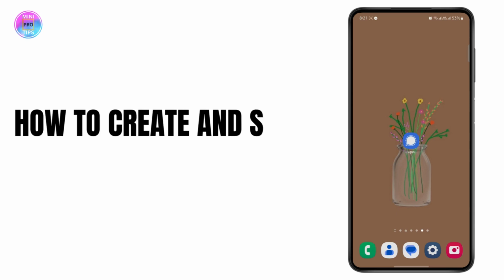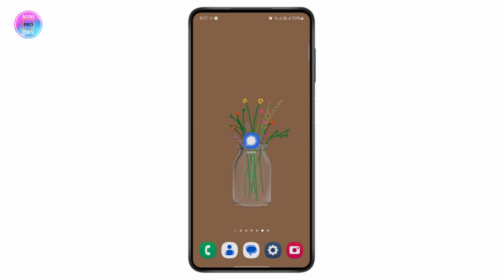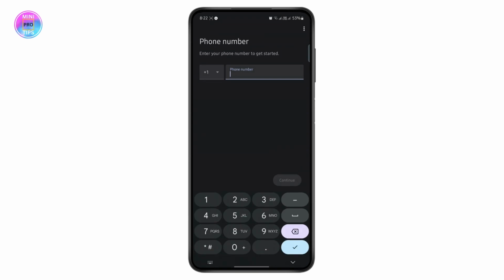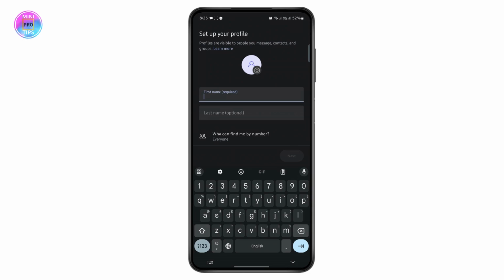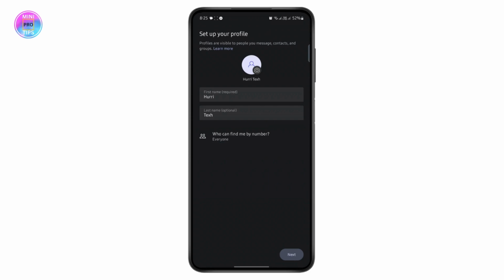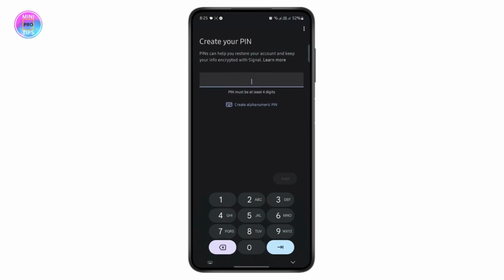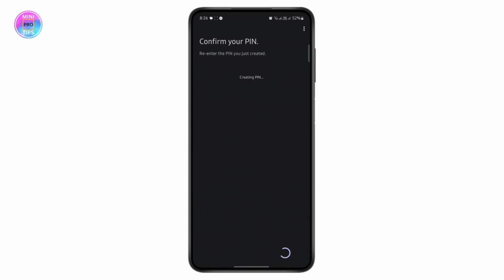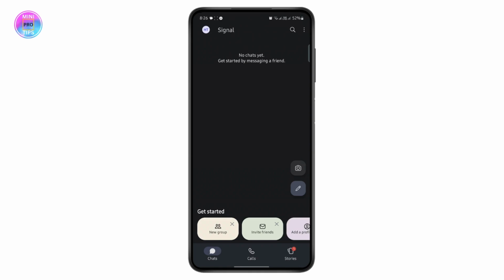How to create and setup signal account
Learn how to create and set up your Signal account with this comprehensive step-by-step tutorial. Whether you're new to Signal or just looking to set up a new account, this guide will walk you through the entire process.

In this video, you'll discover how to use the Signal app effectively, create a Signal account, and set up your profile. We’ll cover how to create an account on Signal, even if you’re looking to do it without a phone number.

0:20 Step 1: Downloading the Signal App
0:45 Step 2: Creating Your Signal Account
1:15 Step 3: Setting Up Your Profile